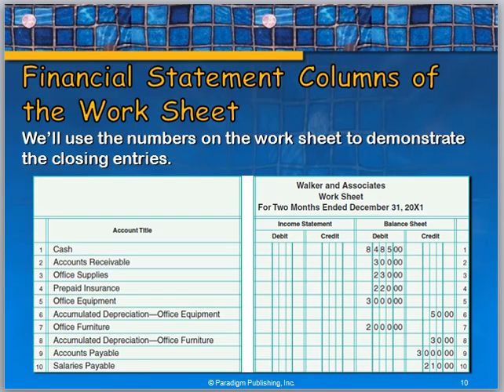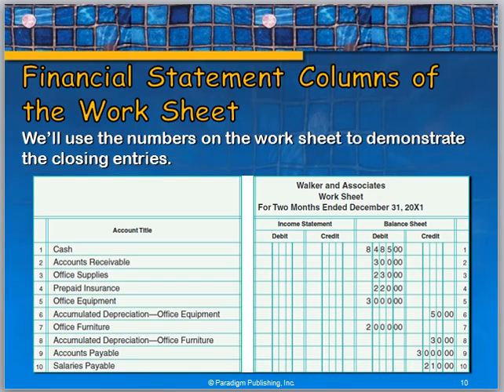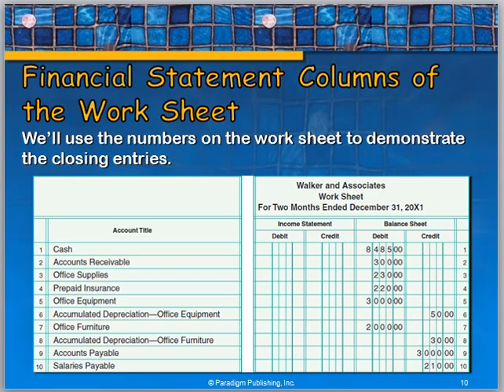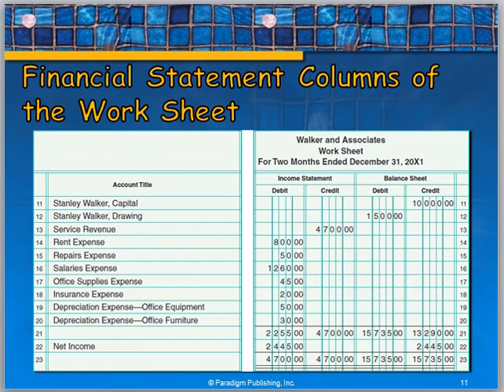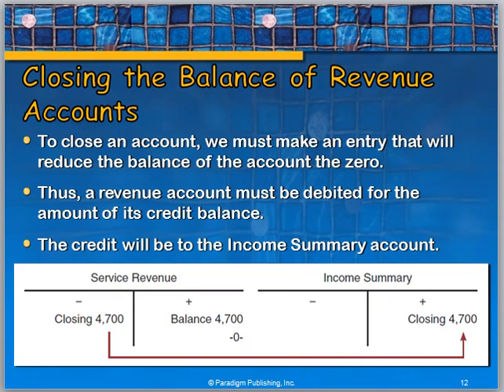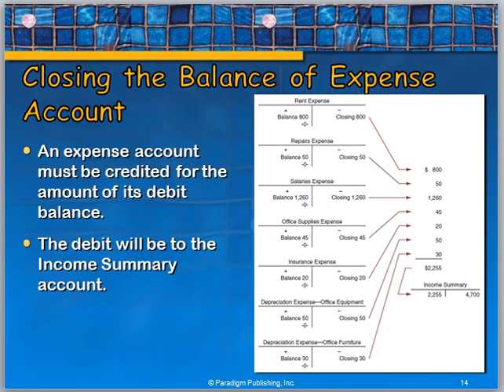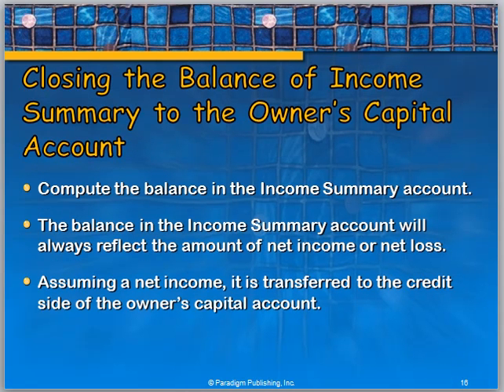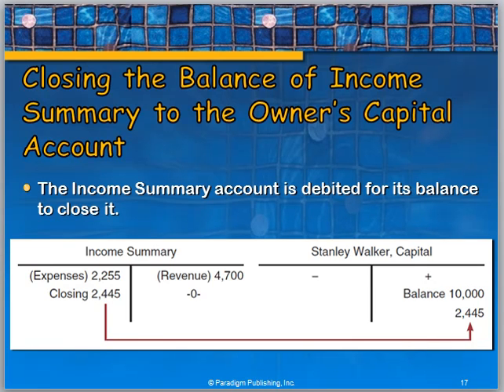Chapter 5 The Work Sheet